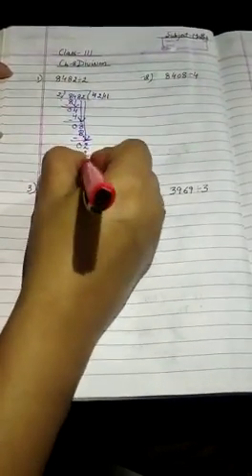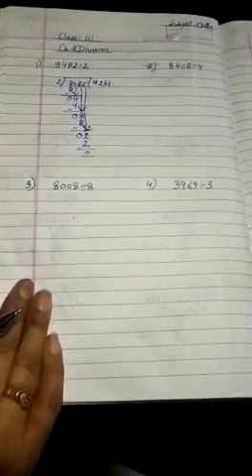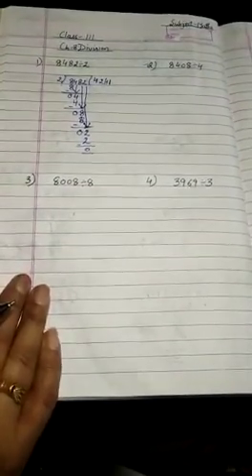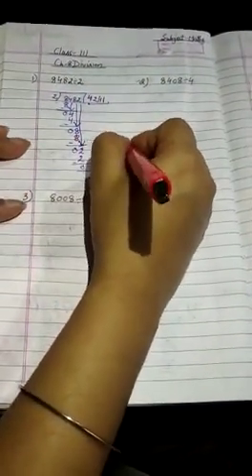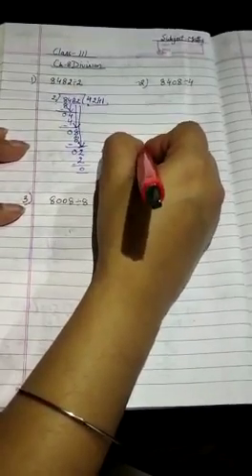Sheetal. Class 3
Class 3.      Chapter - Division
Division Sums of 4 digit by a single digit no.